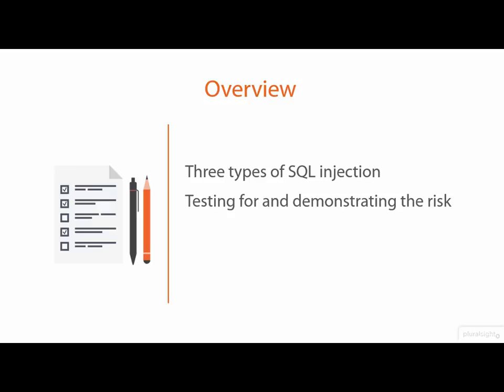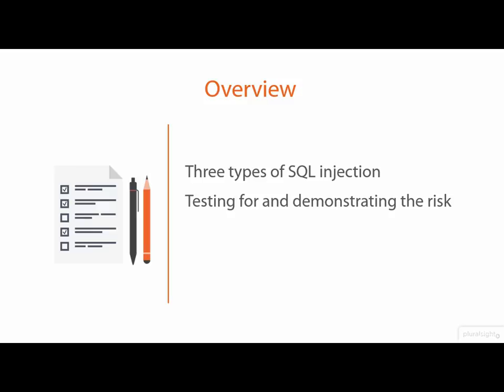03 01 Overview